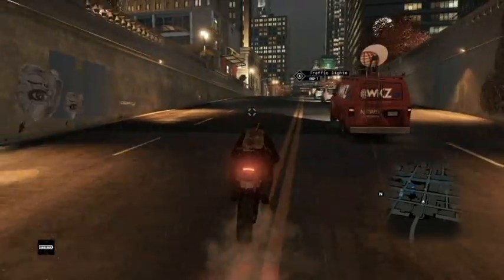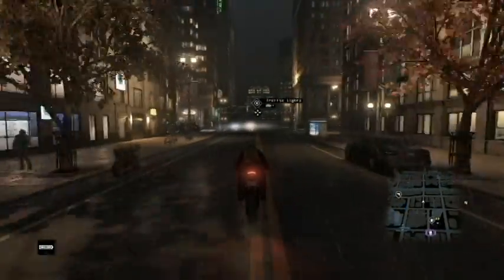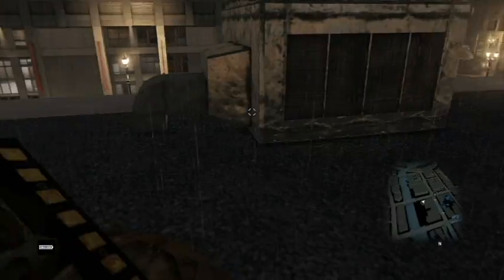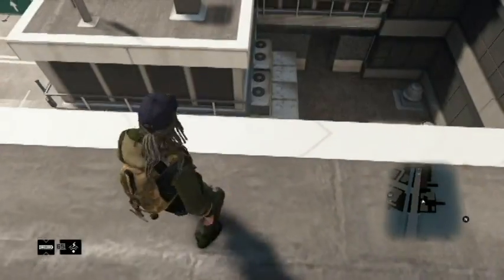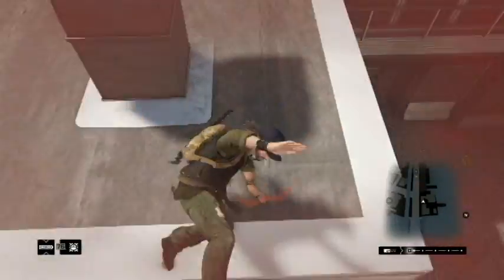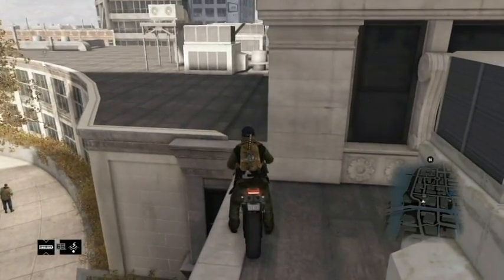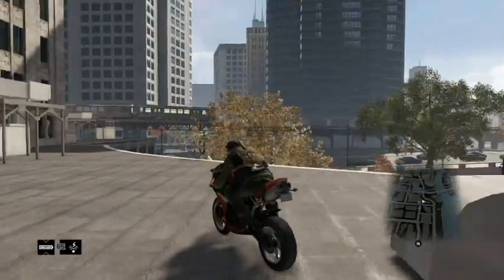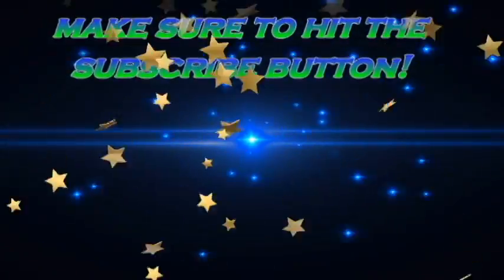Watch_Dogs: awesome bike jump spots!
crazy spots you can hit with the bike!